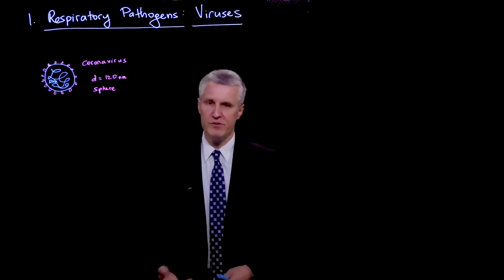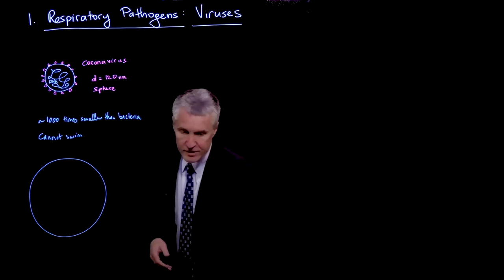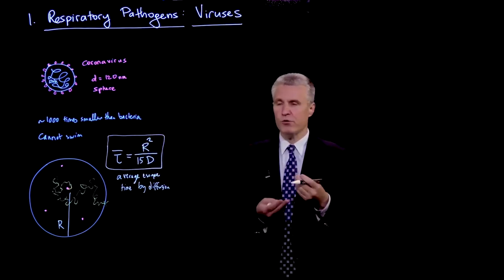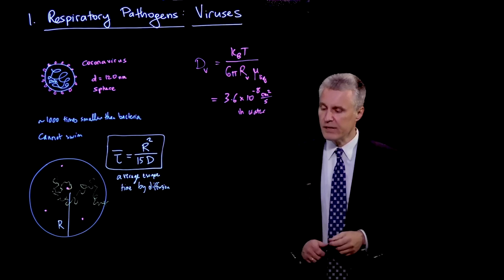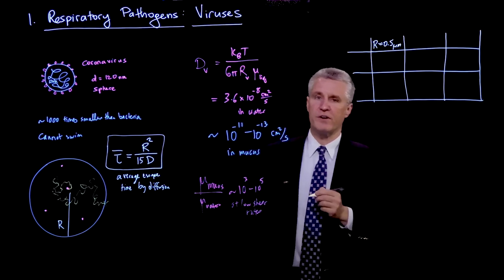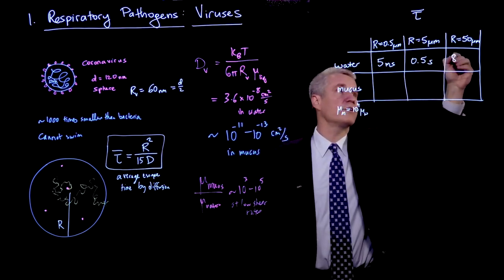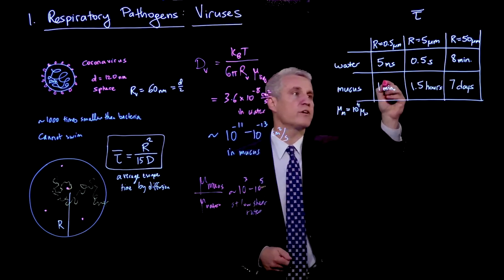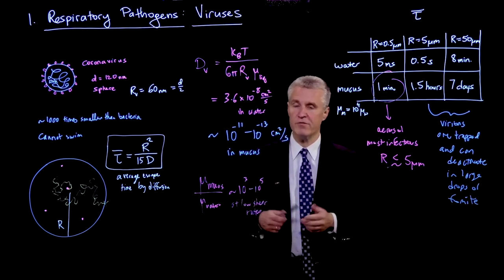Transfer of respiratory pathogens: Escape time of virions